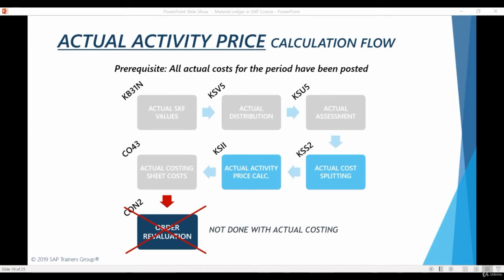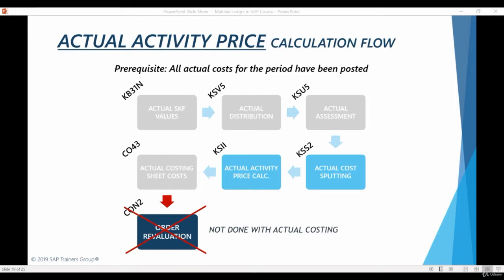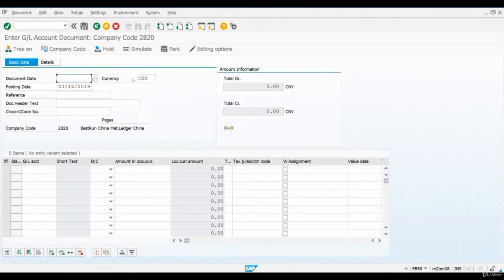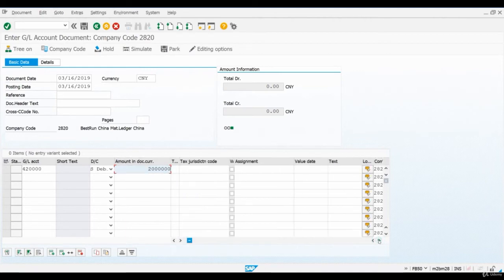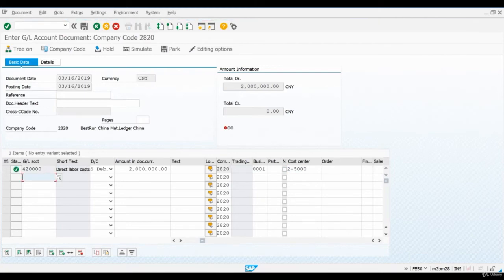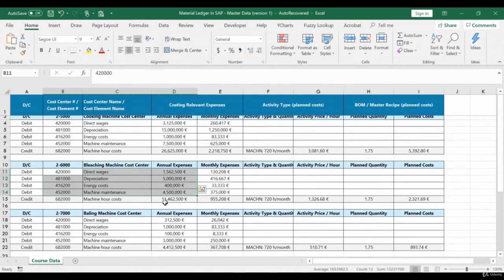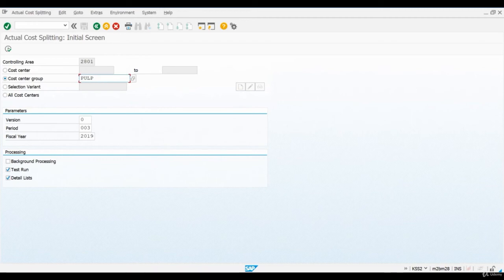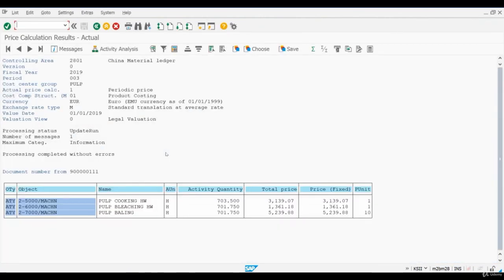18. SAP CO Training | ACTUAL ACTIVITY PRICE CALCULATION FLOW | Ramesh Venkat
17. SAP CO Training | ACTUAL ACTIVITY PRICE CALCULATION  FLOW | Ramesh Venkat